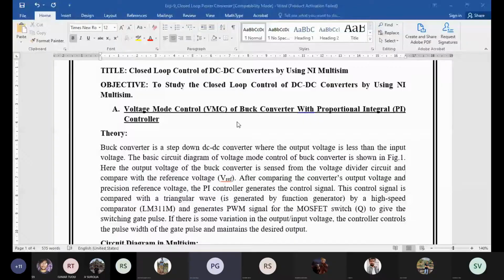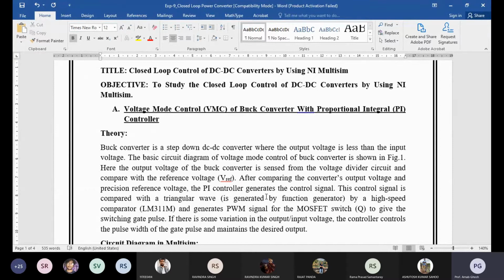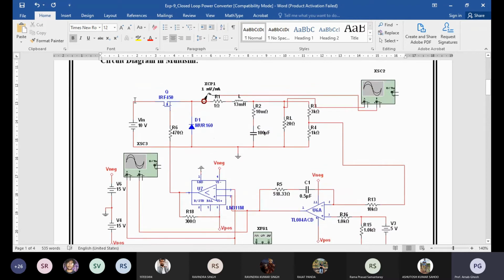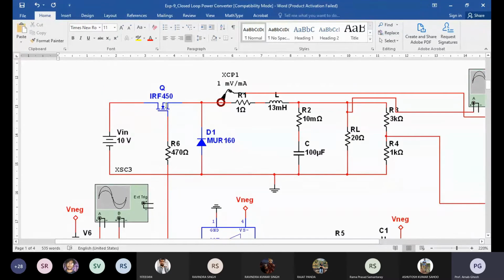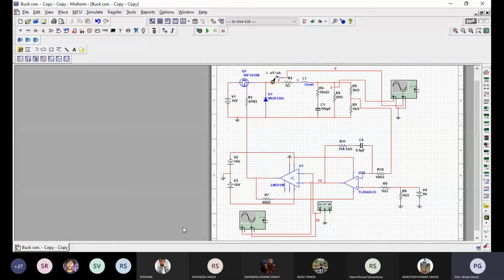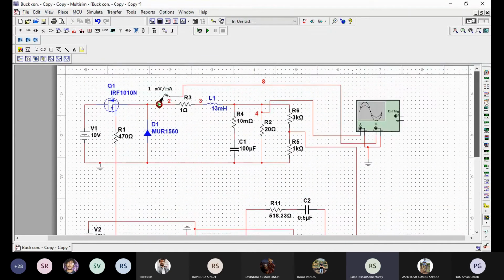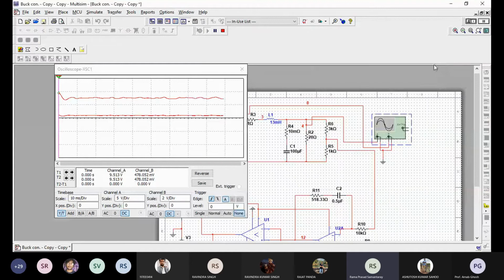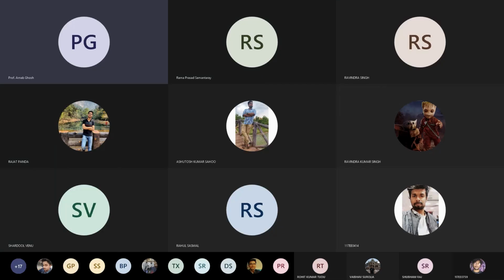Lecture 13: Simulation 8- Power Electronics Simulation Lab (Electrical Engineering Online)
Closed Loop Control of DC-DC Converters by Using NI Multisim